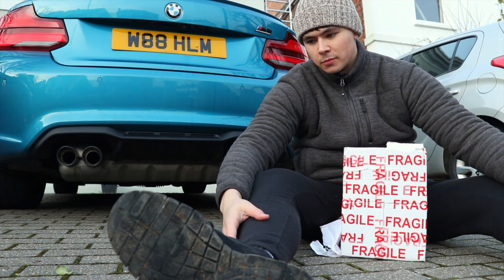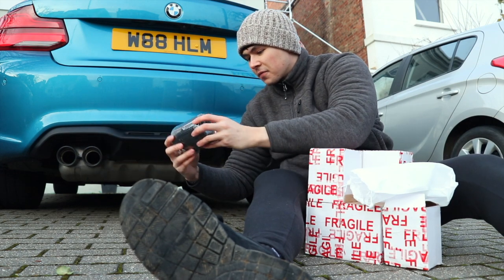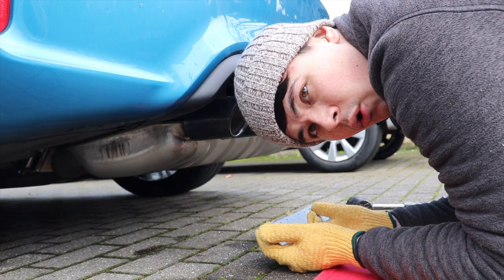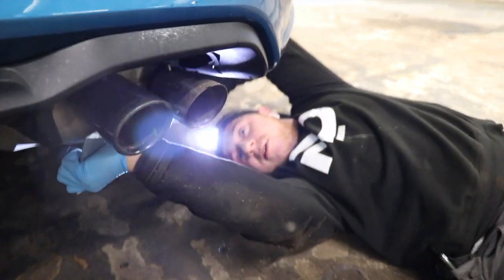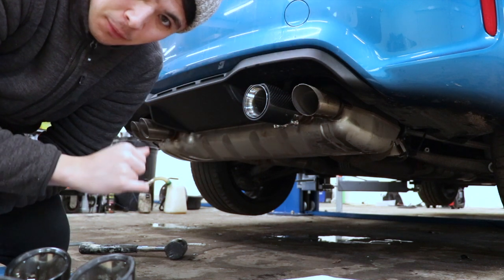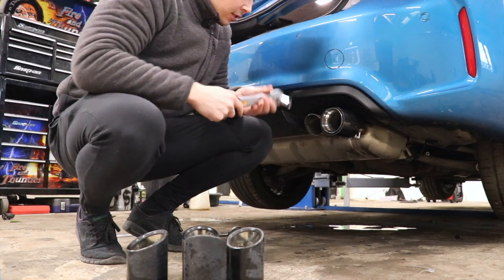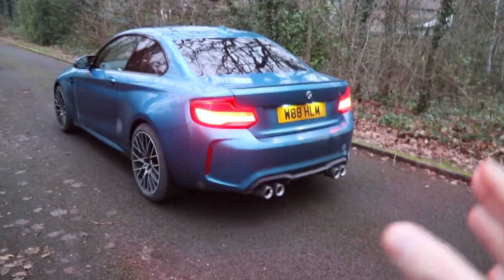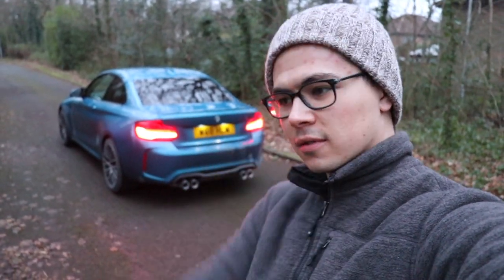How To Install M Performance Tips On Your M2 (NOT AS EASY AS YOU THINK!)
Flawless Detailing on Instagram: @Flawless__Detailing